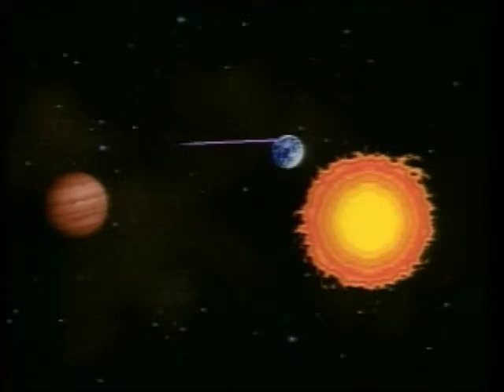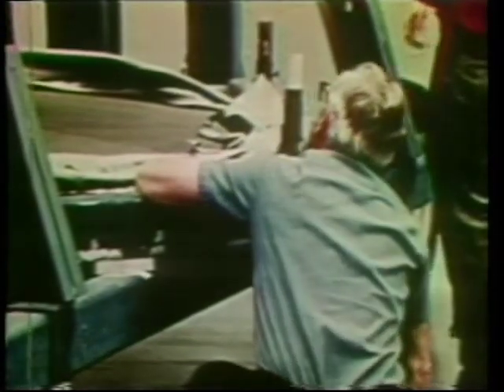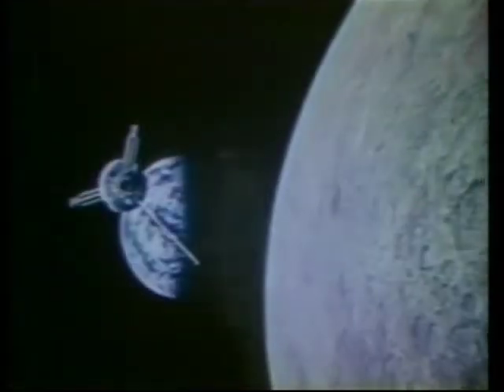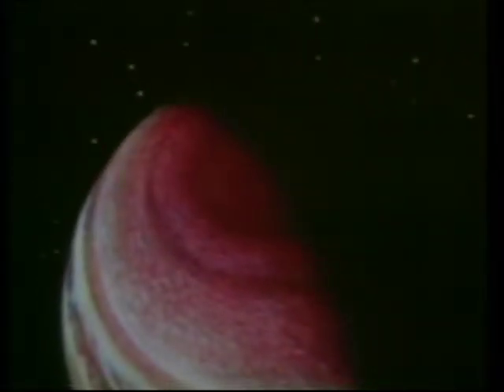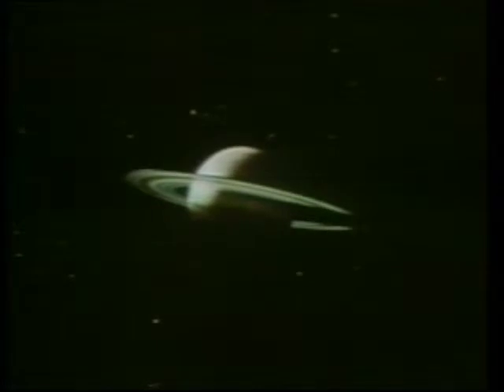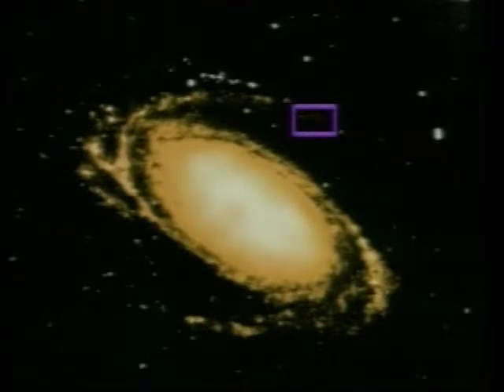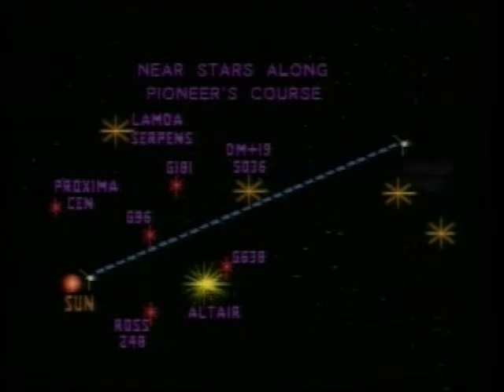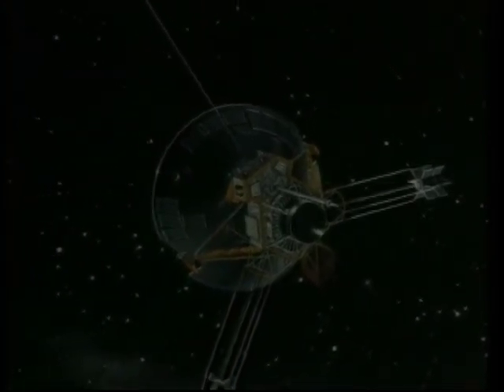The Pioneer Satellite Exits the Solar System